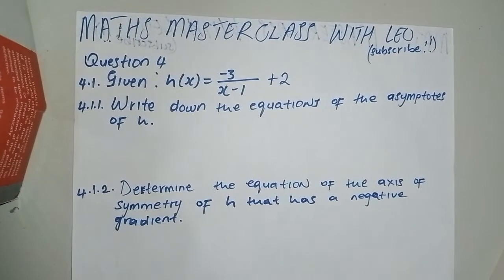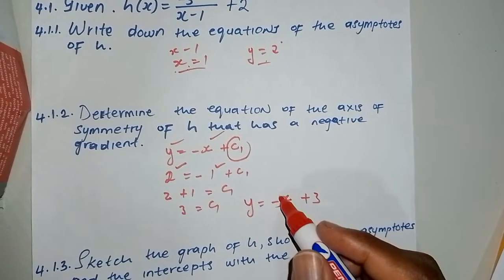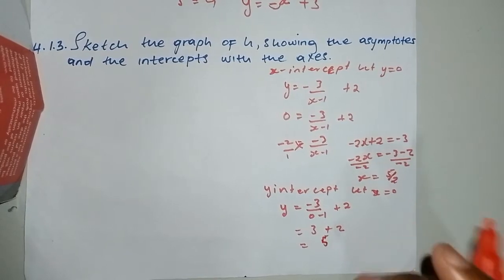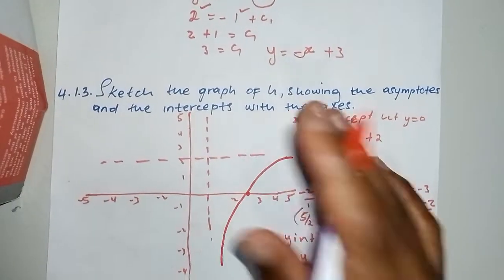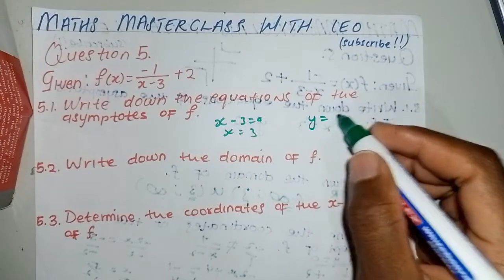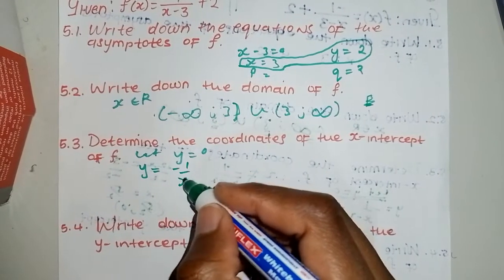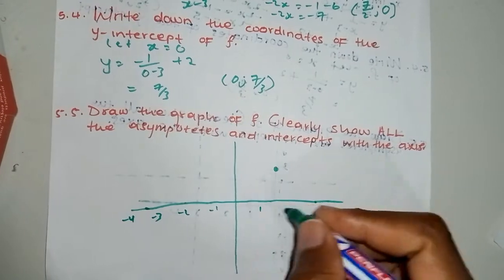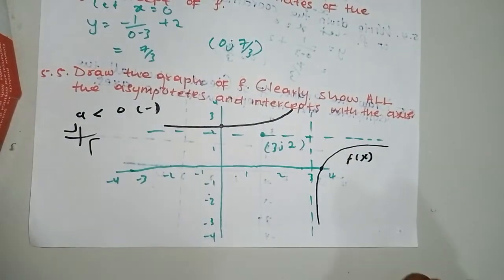HYPERBOLIC QUESTIONS LESSON 14